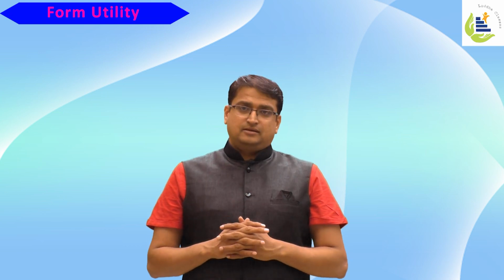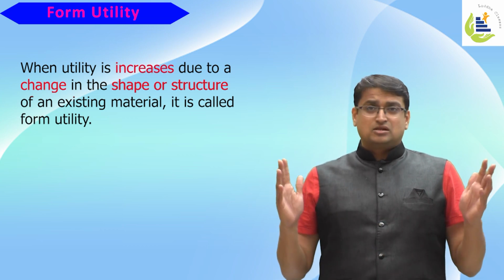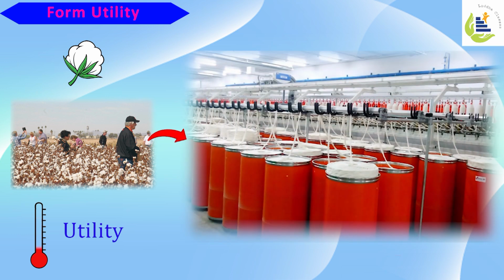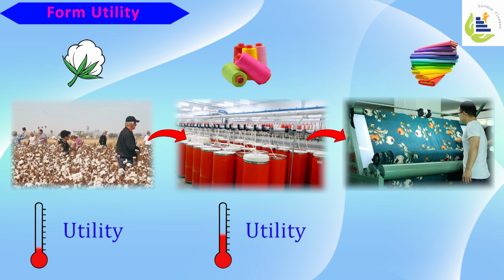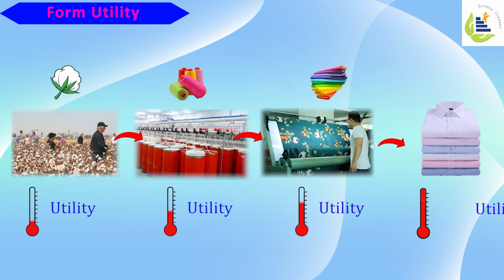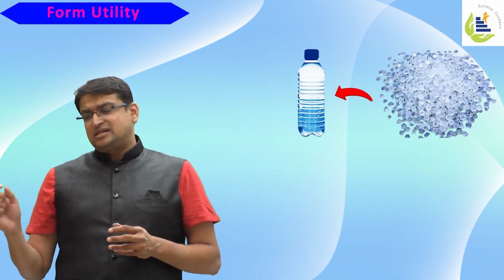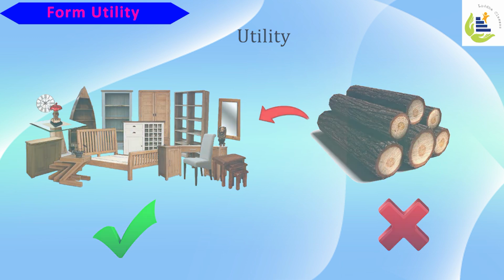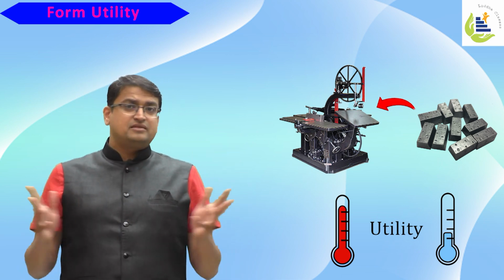Form utility | Types of Utility | Amit Laddha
In this video, we explore the concept of utility analysis, a method used to evaluate the benefits and value of different options or decisions. Utility analysis helps businesses, organizations, and individuals make informed choices by comparing the overall satisfaction or usefulness that each option provides. We'll break down the steps involved and explain how to apply this technique in real-world scenarios.

Laddha Classes.
24, Housing society, Behind District Court, Jalgaon.